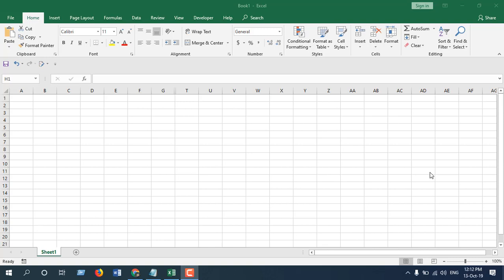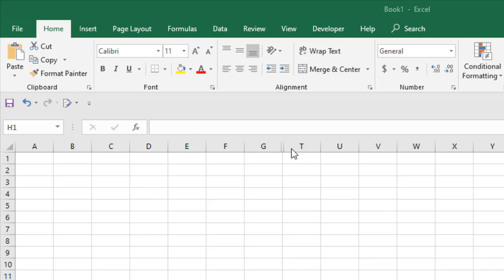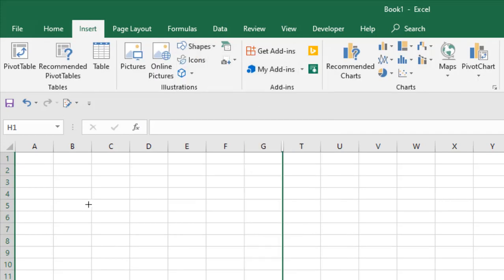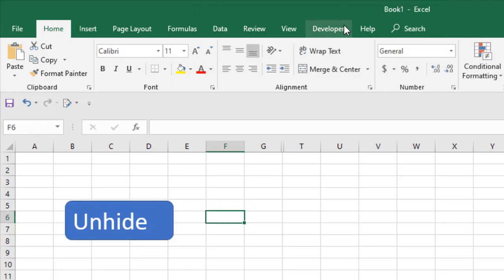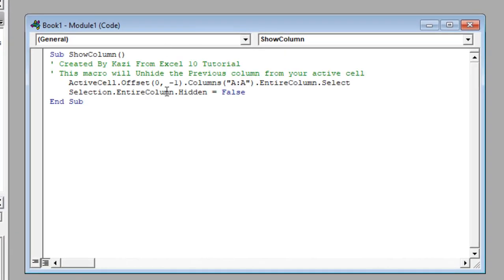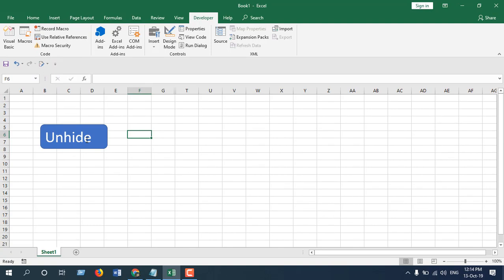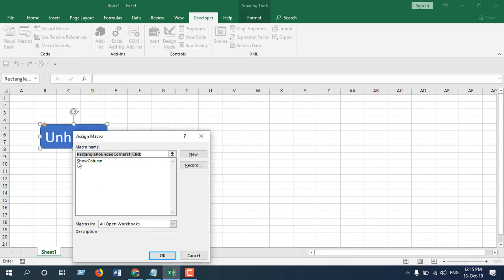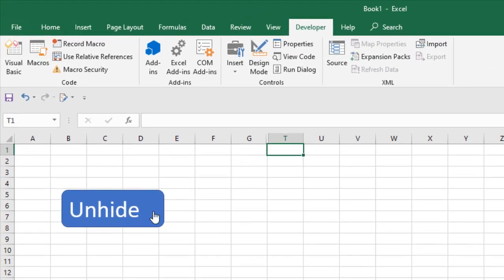How To Create A Button To Unhide Hidden Columns Subsequently In Excel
In this advanced excel tutorial we are going to create a unhide button and when you click on the button it will either show next or previous hidden column depending on your settings. When you click on the button again it will do that again.
Now follow the below steps if you want to create a unhide button in excel that can unhide hidden columns subsequently.

Step 1: Click on "Insert" from your ribbon to create your button.
Step 2: Click on "Shapes" after that draw your button shape and give it a name.
Step 5: Click "Insert" and then "Module"
Step 7: Right click on the button you just created and select assign macro
Step 8: Select Show Column from the macro list and done.

You have successfully created a show or unhide button that can both unhide previous or next column subsequently.